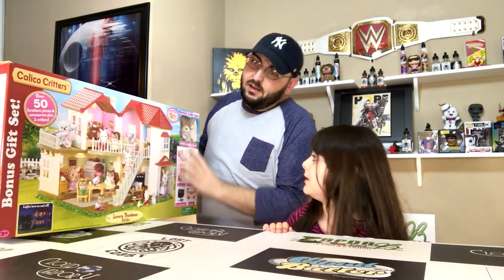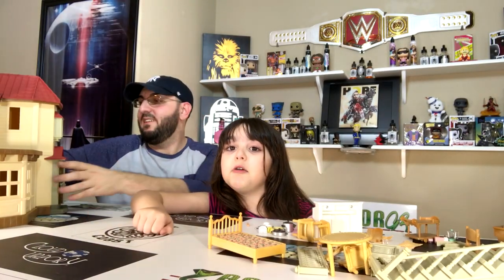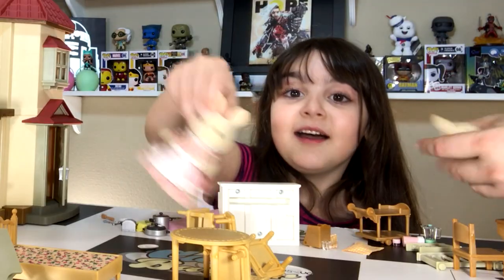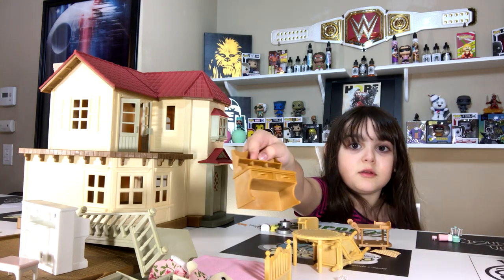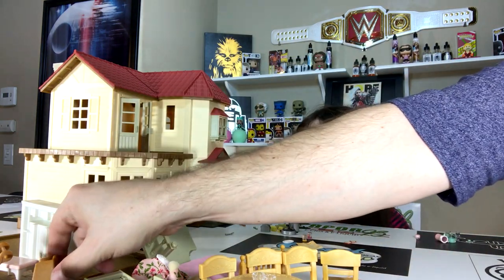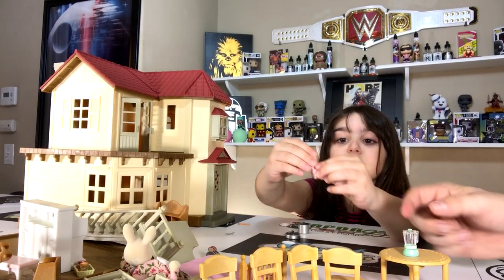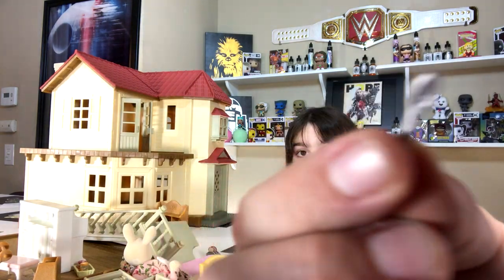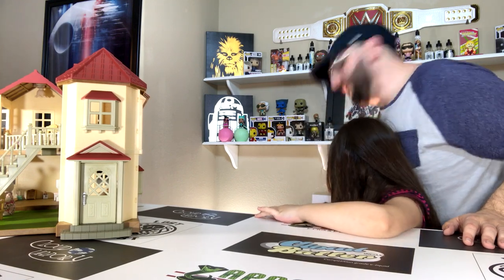Holly Unboxes Calico Critters Luxury Townhome Bonus Gift Set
Hollys Toy Chest Episode 4. Hi, and welcome to Holly's Toy Chest. Today we take a look at Calico Critters Luxury Townhome Bonus Gift Set. We bought this for Holly at Target and you can watch as Holly and I open it up and try to assemble it. We also give you a lengthy look at all the accessories that come with it.